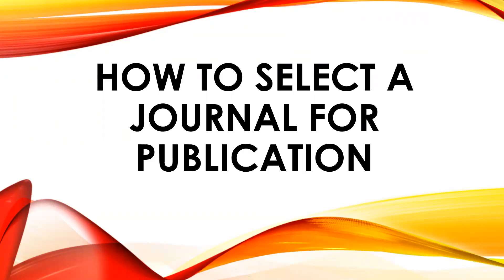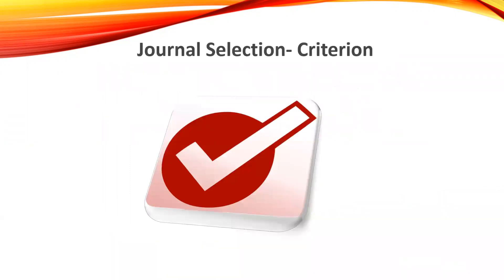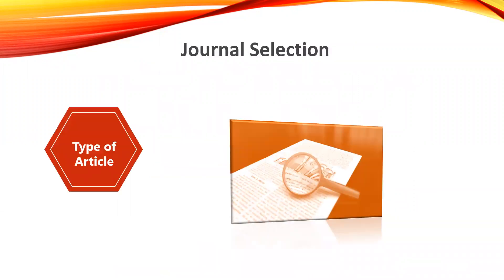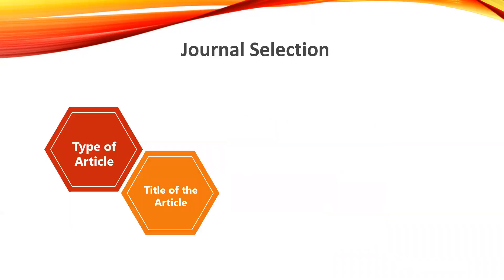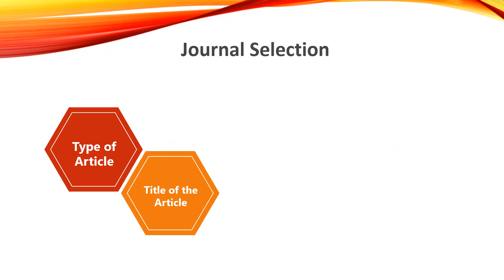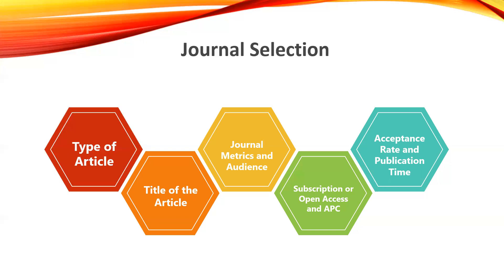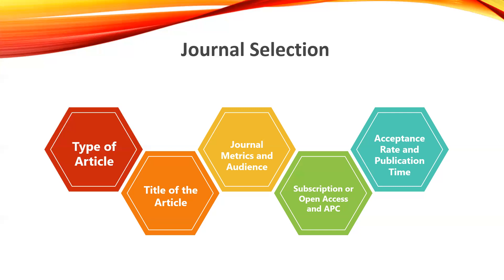How to Select a Journal for Publication | Journal Selection Criteria | PhD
Journal Selection criteria are explained in this video in simple steps. Here, basic points to be remembered while searching for a Journal are covered.